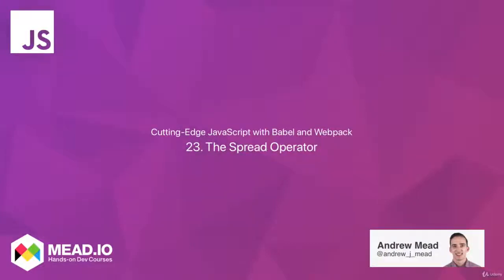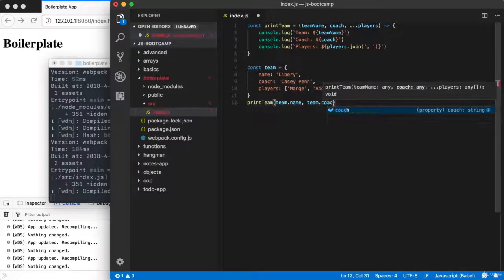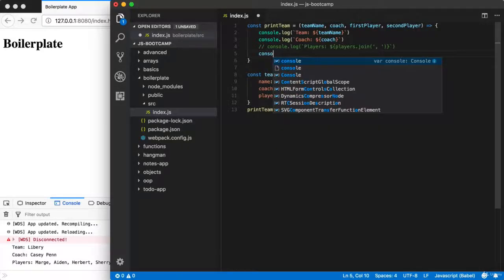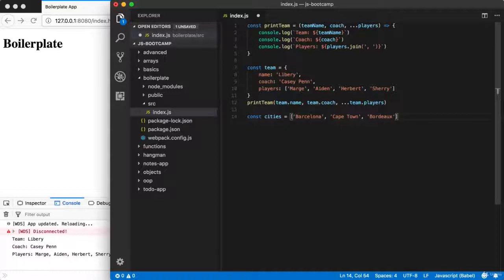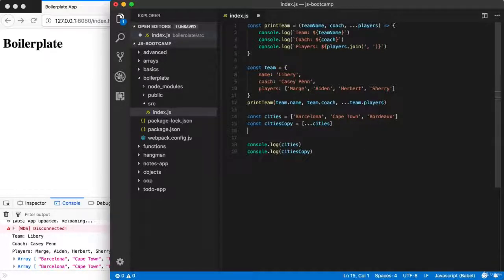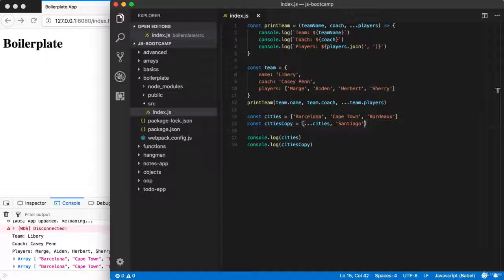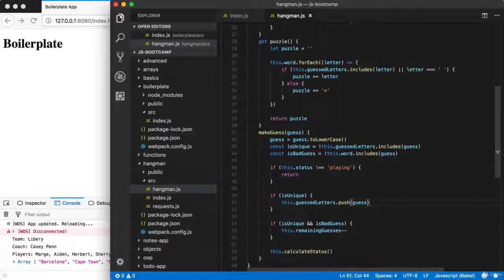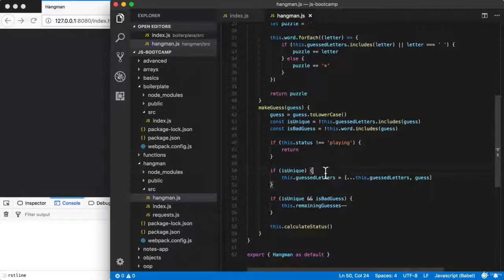150 The Spread Syntax